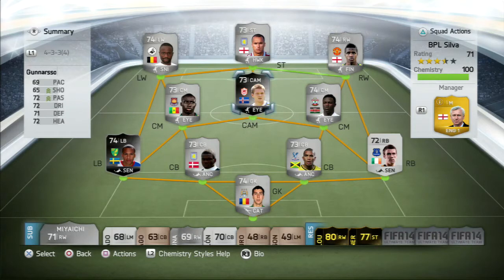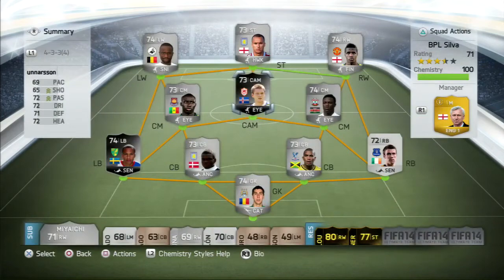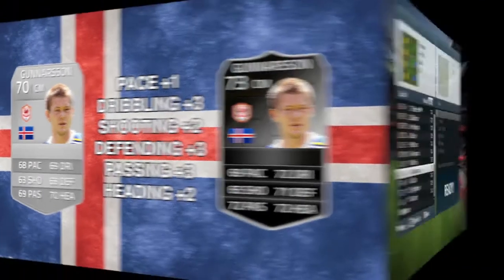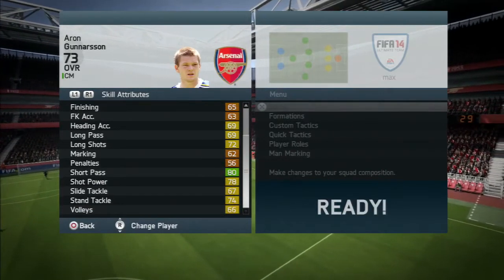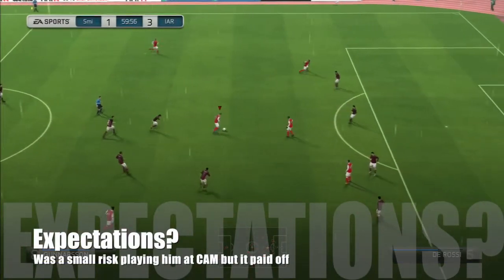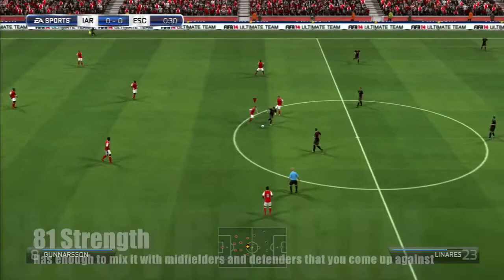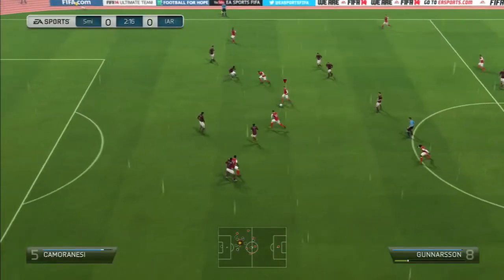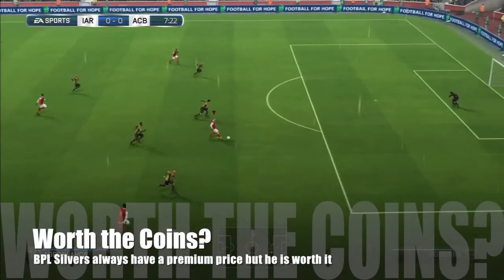Fifa 14 FUT - Inform Aron Gunnarsson 73 Review & In Game Stats - Iceland's Finest! Ultimate Team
Hey Guys

Another one of my Silver Series Reviews and my opinion on Aron Gunnarsson 73 let me know what you think.

for the music files and also